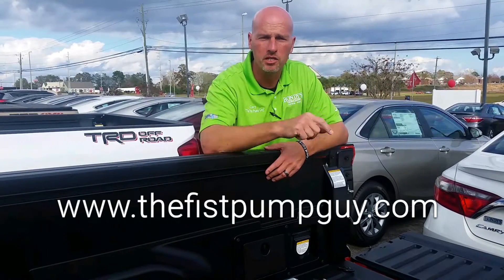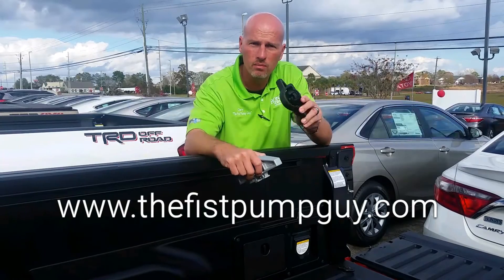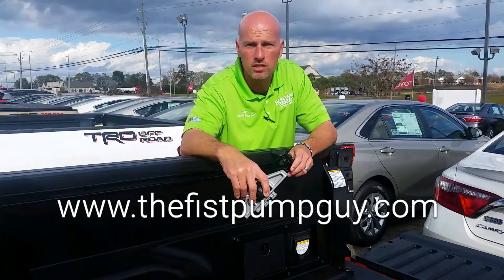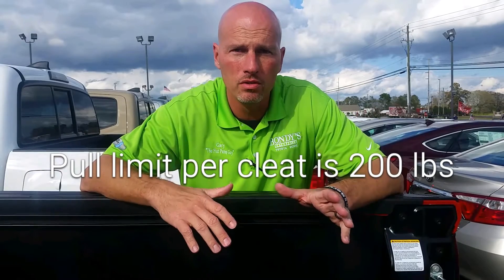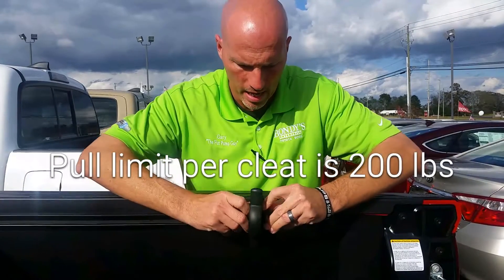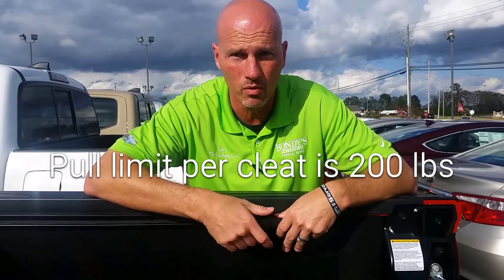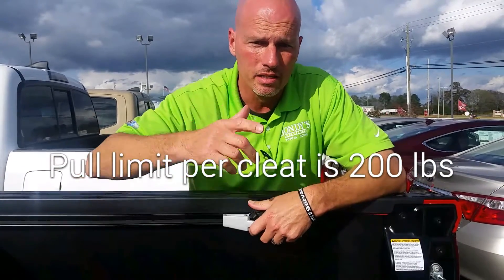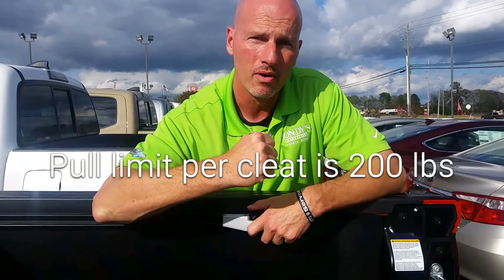Bed cleat installation on Tacomas and Tundras!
The Fist Pump Guy shows you how to install bed cleats on the Tacoma and Tundra